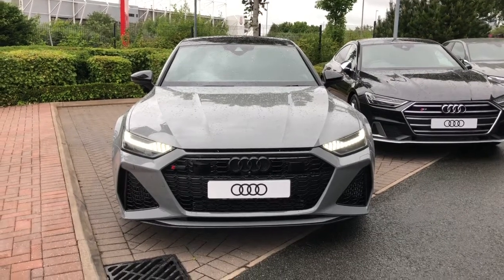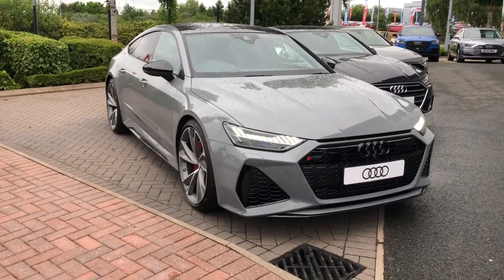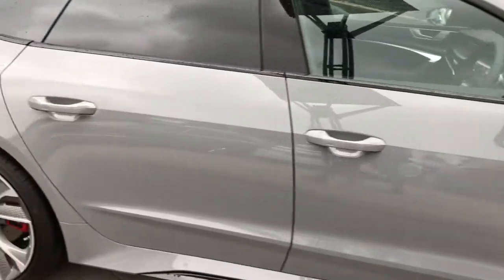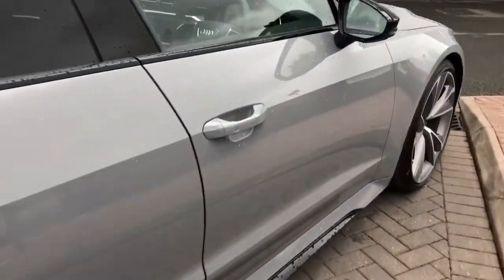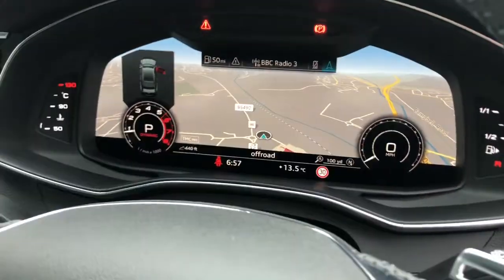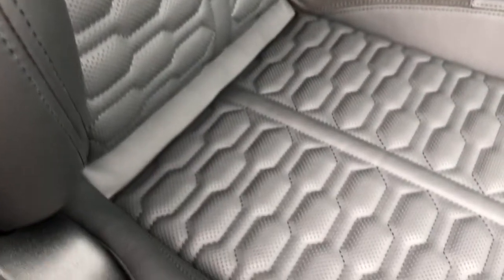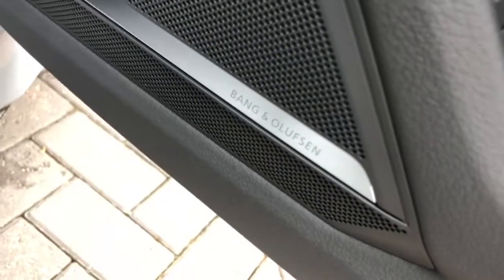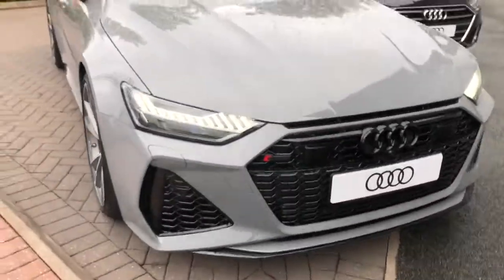Brand New Audi RS7 Sportback Vorsprung for sale at Stoke Audi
Audi RS7 4.0 TFSI V8 Vorsprung Sportback Tiptronic Quattro

Nardo Grey

Please click the link below for more information!